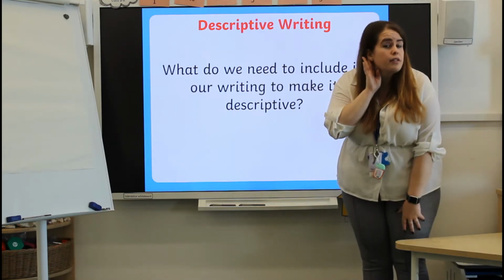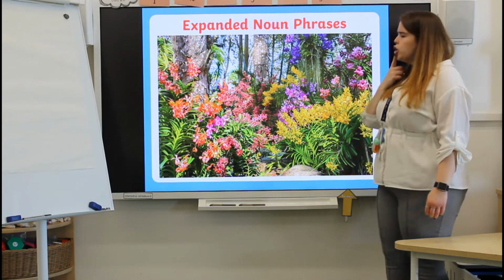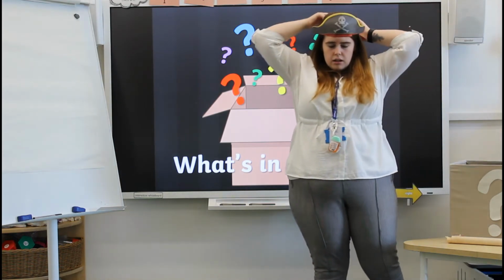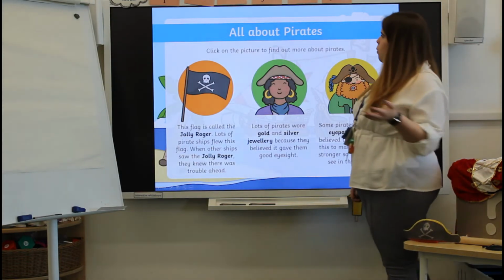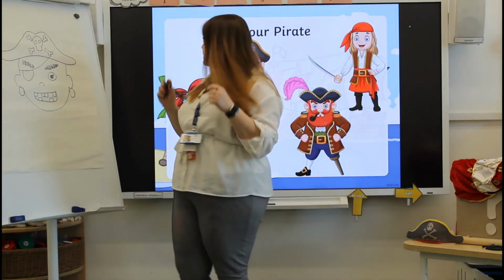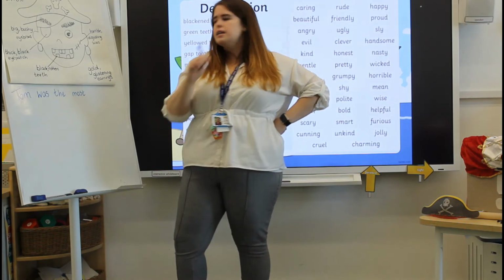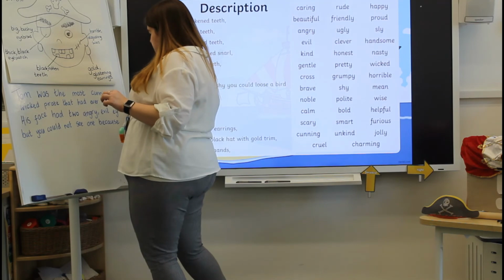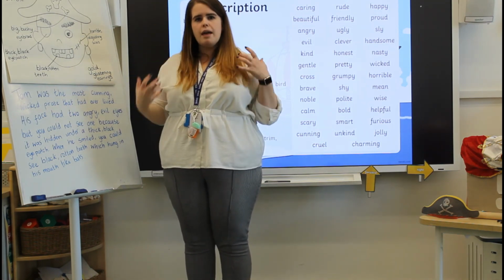Year 2 Literacy - Descriptive Writing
Can you guess what is in Miss Smith's box? Watch to find out more...

Can you use expanded noun phrases in your descriptive writing?

After the lesson, send your piece of writing to your teacher either on Purple Mash or by email.